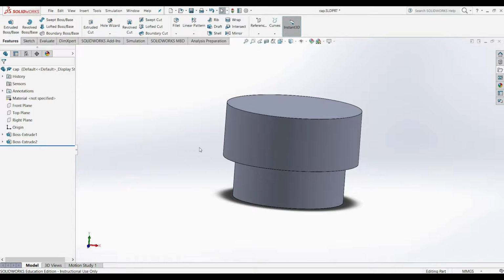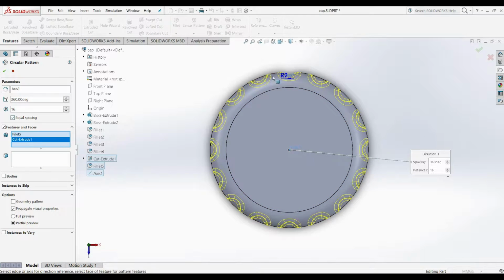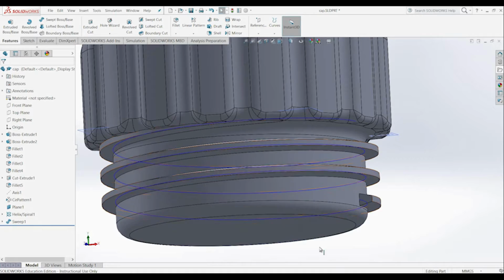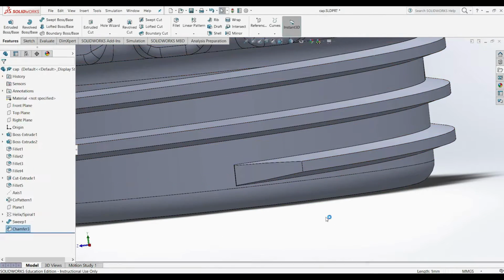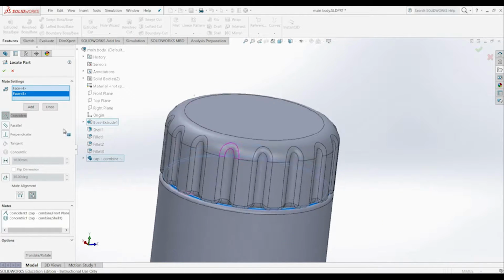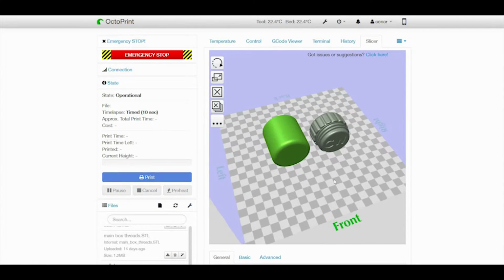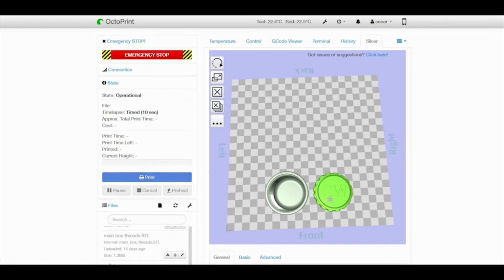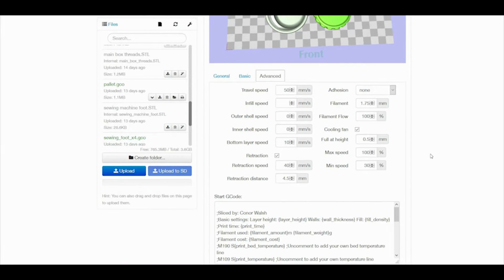How to model threads in SolidWorks for 3D Printing (Short Tutorial)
This video is a shortened tutorial that guides you through the process of designing a model in SolidWorks with threads and how to print that model.

Key Points in this tutorial:
0:10 - Introduction to the model
0:59 - SolidWorks
3:38 - Slicing Models for 3D Printing
4:54 - Time Lapse of Models Printing
6:34 - Anet A8 Overview
7:07 - Final Wrap Up